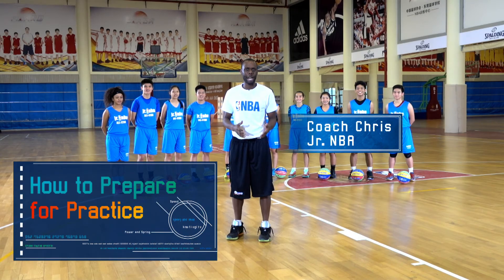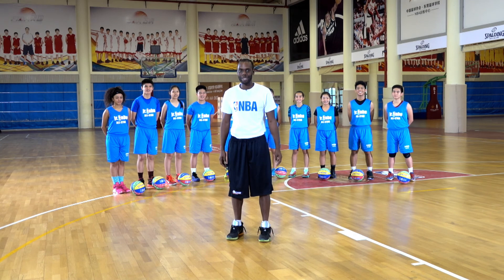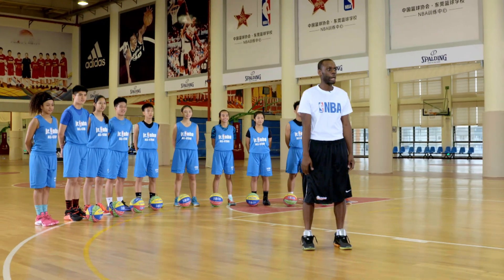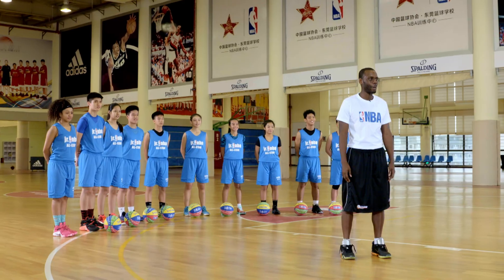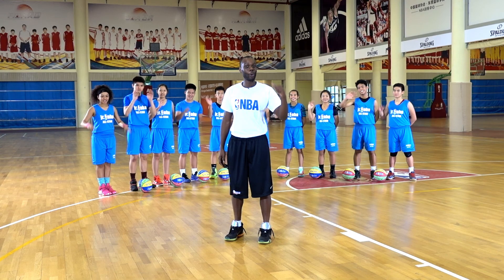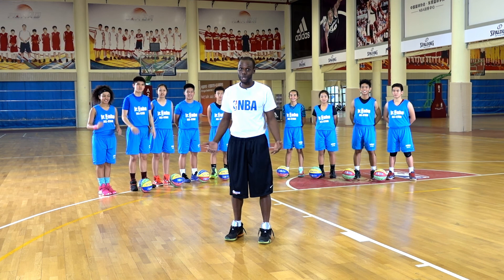Heel Kicks with Coach Chris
Jr. NBA Instructional - Coach Chris teaches the heel kicks drill